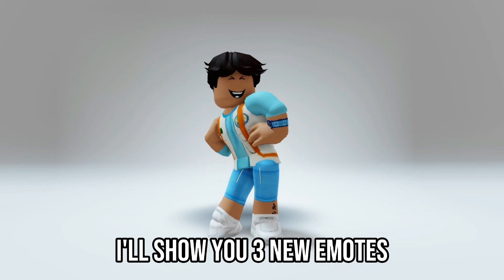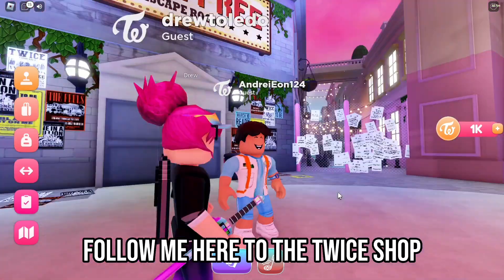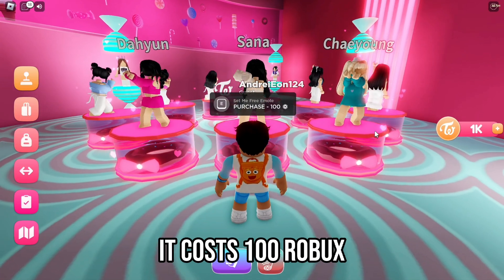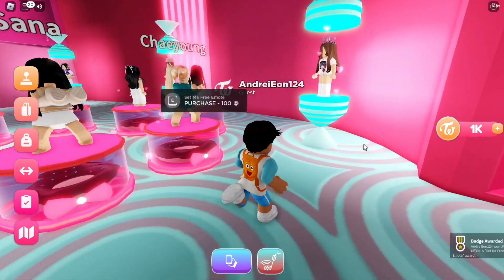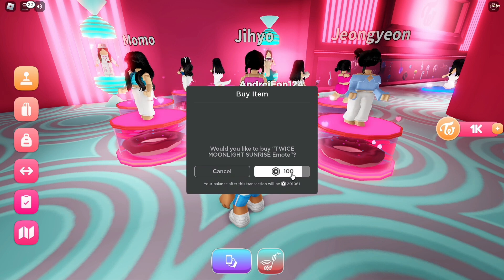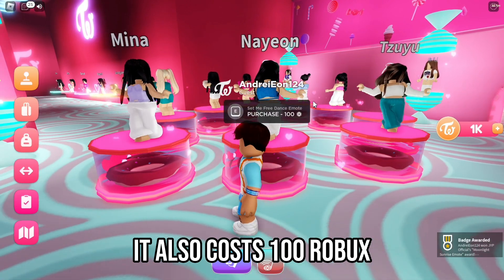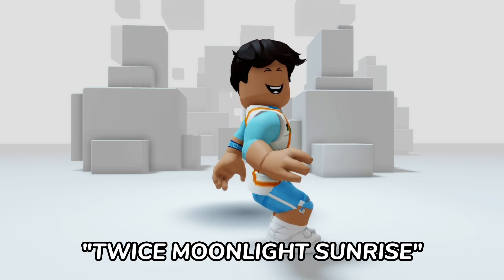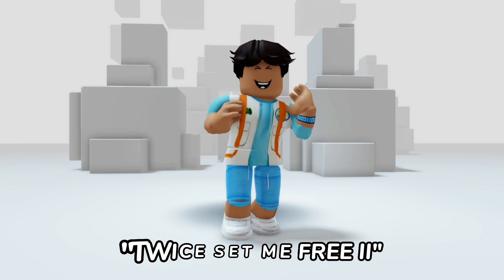3 COOL NEW EMOTES ON ROBLOX! 😮😳✨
Use Starcode "Diego" when you buy Robux or Roblox Gift Card!  💙

Diego